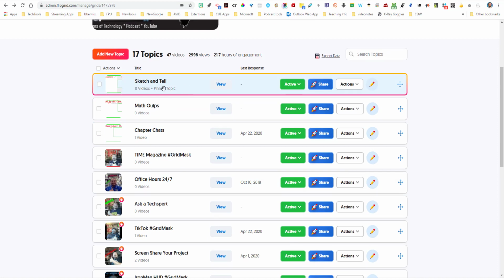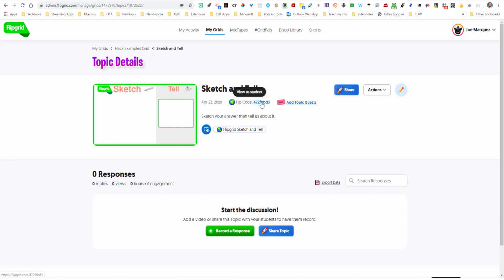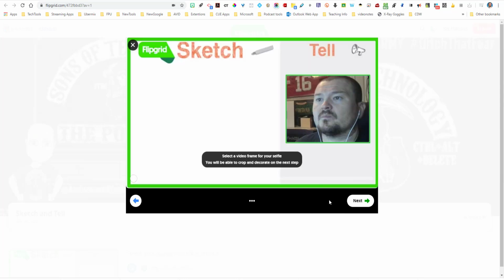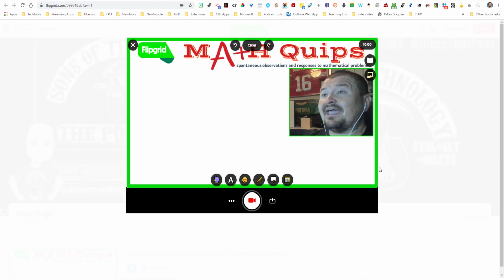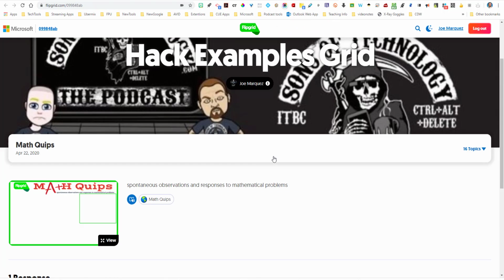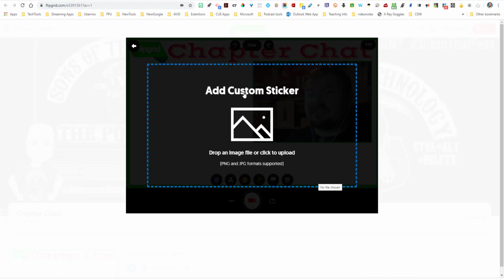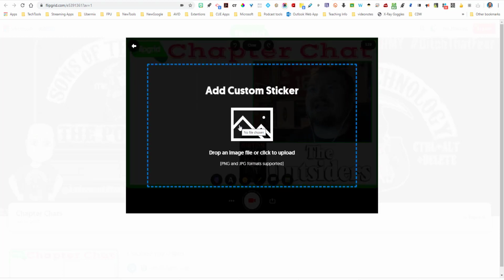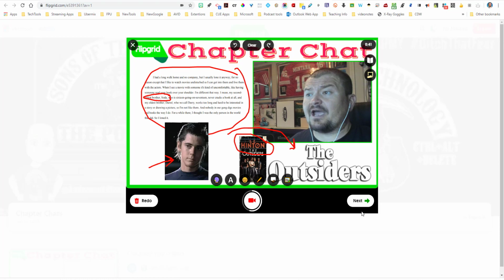The Flipgrid Picture in Picture Whiteboard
I love the Flipgrid whiteboard feature, but I also love to see my students faces. See how to create and use a the new Flipgrid Picture in Picture whiteboard!